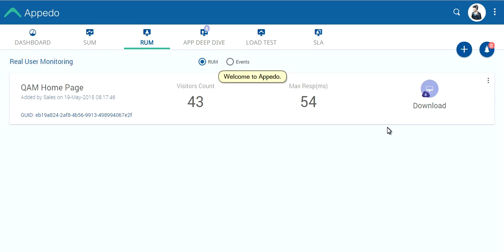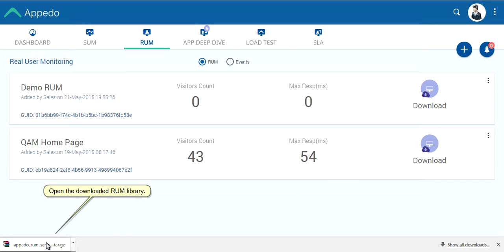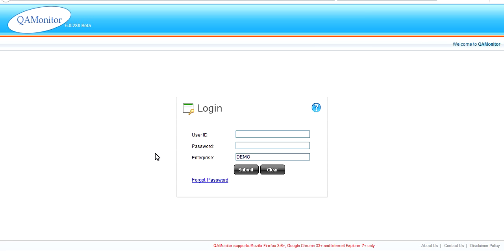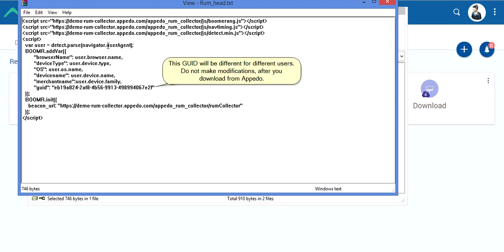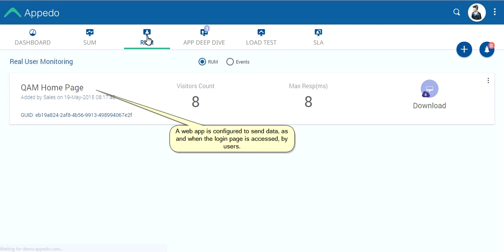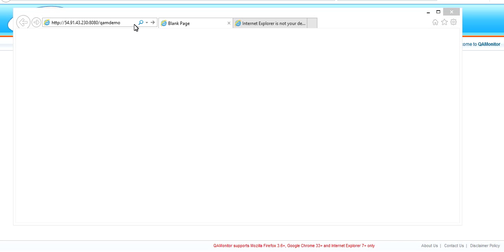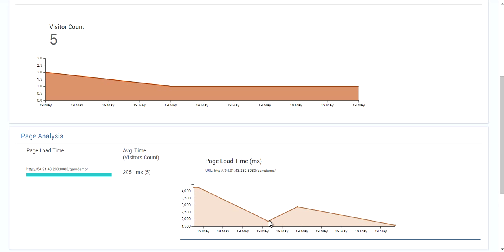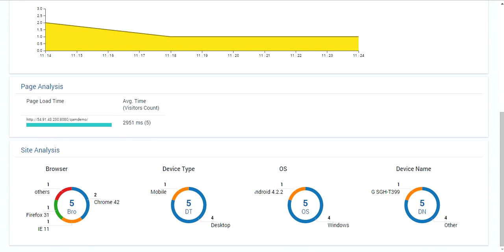Real User Monitoring by Appedo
Monitor real user access details to application pages.
Use a JavaScript code library provided by Appedo.